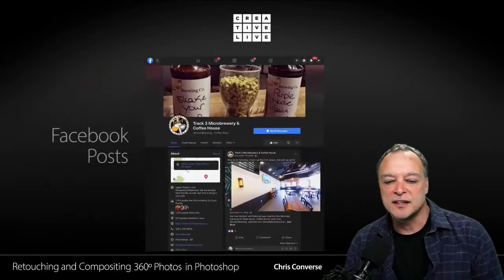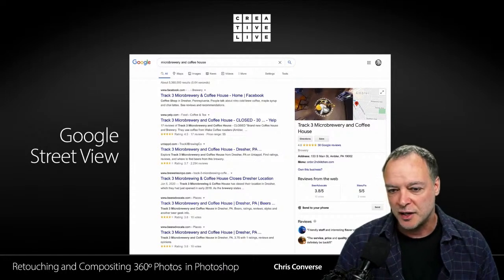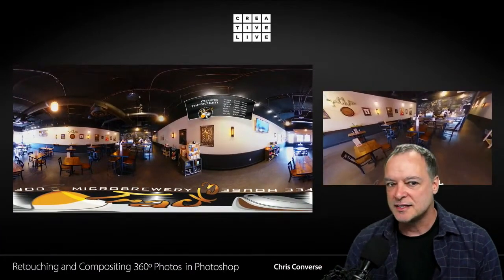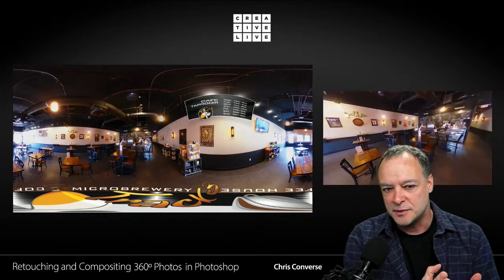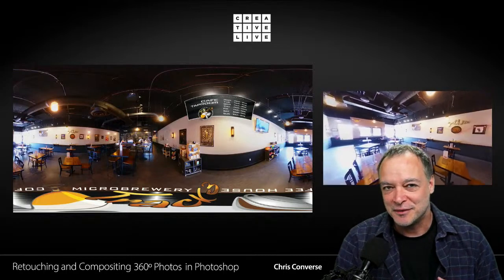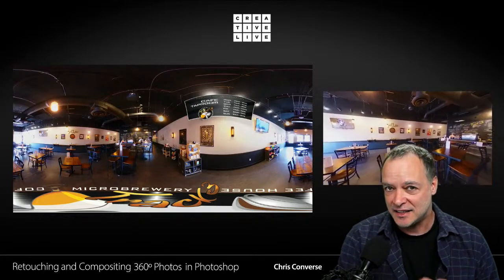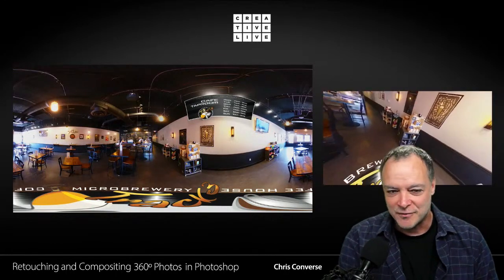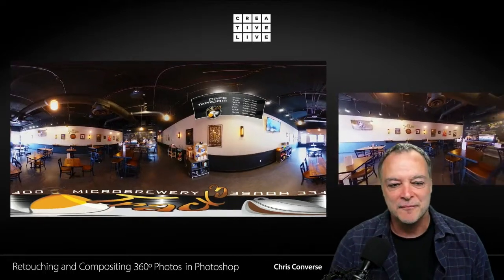LIVE: Retouching and Compositing 360 Degree Photos in Photoshop with Chris Converse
Want to learn about how to improve your IRL business, online? VR images a.k.a 360 degree photos help online customers take a virtual tour of your business or product.

In this NEW class, Chris Converse will teach us how to make simple retouches to 360 degree photos and show us how to composite logos and branding to make your virtual tours standout on Google, Facebook and more.

Tap the link to watch the class (it's streaming FREE for 24hr hours)